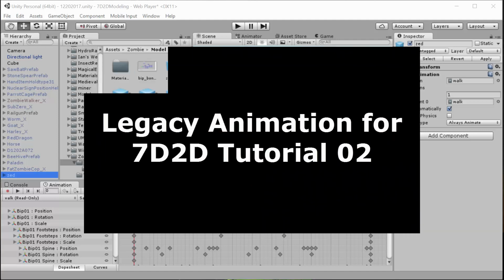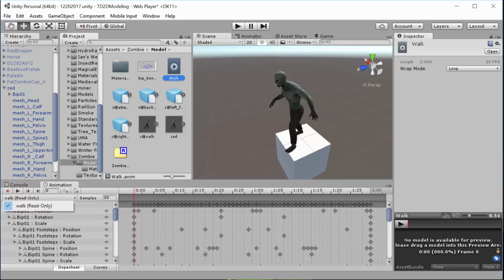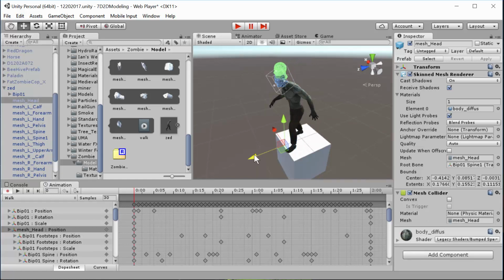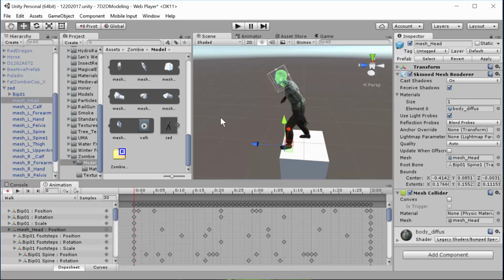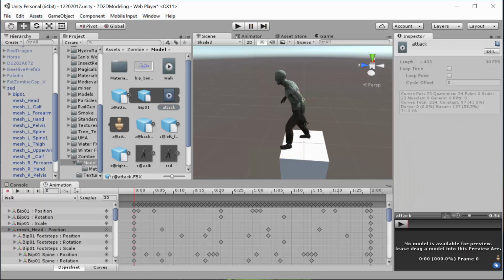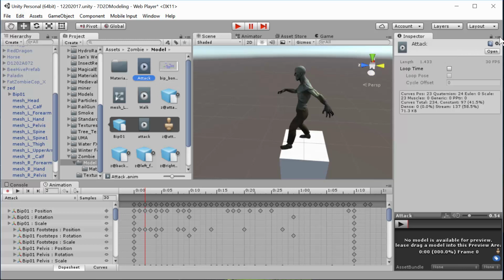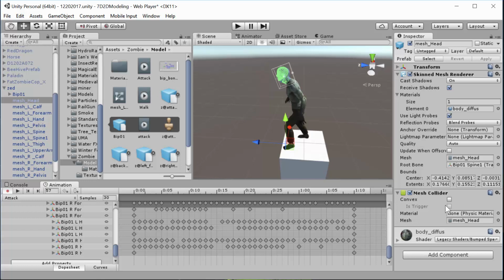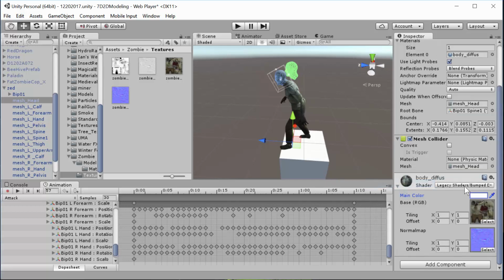AnimTutorial2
Tutorial 02 in the Legacy animation series.  Covers making animations editable and changing renderers.